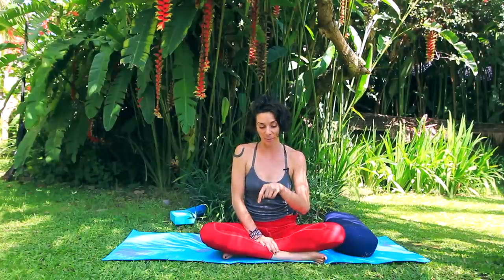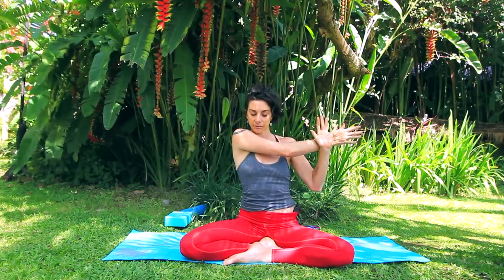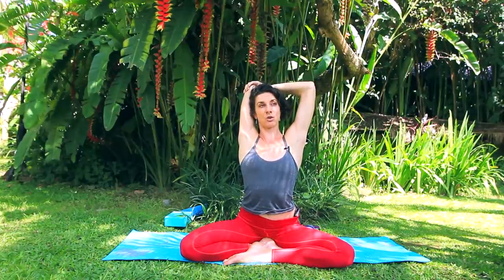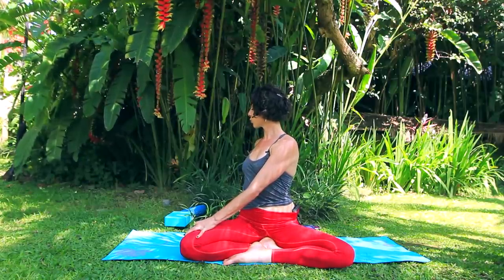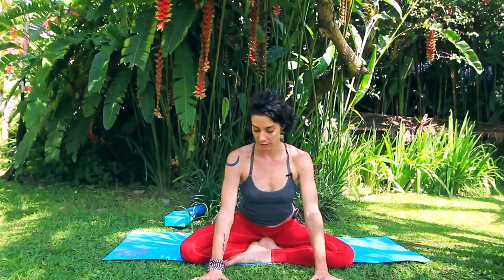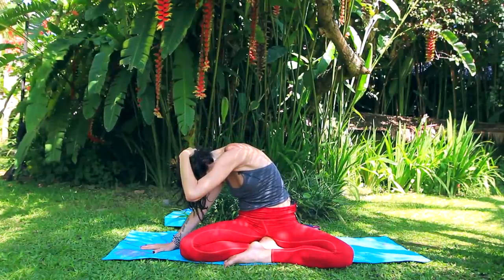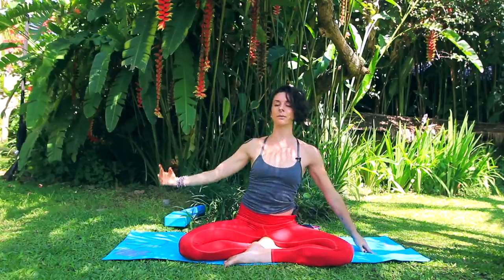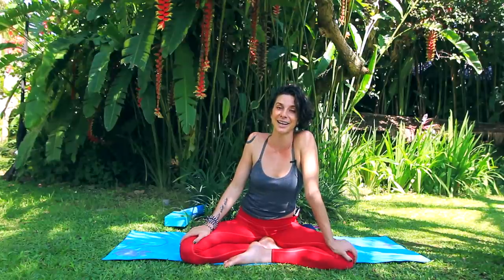Yoga for Neck and Shoulder Pain with Cole Chance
Join Yoga Teacher Cole Chance for a sequence of movements to ease and work on Neck and Shoulder pains. In our life, we spend a lot more time on technology or sitting at a desk for long, and this is perfect to help with recovery, or just keeping the energy in shoulders and neck moving. Use this for relief when experiencing neck and shoulder pains or just to strengthen your body. enJOY!

Connect.